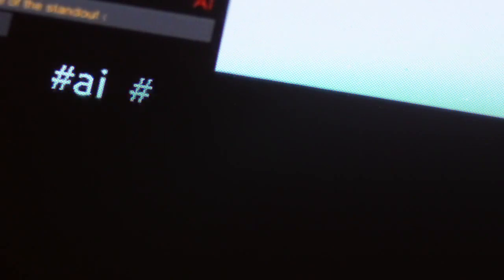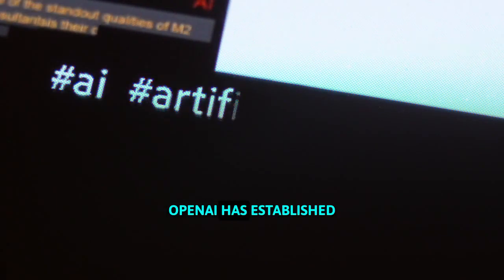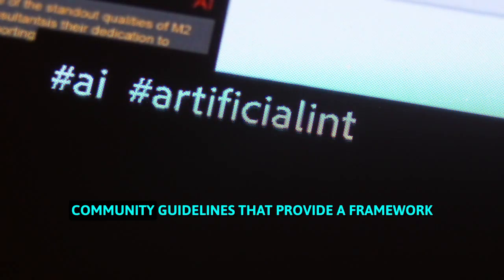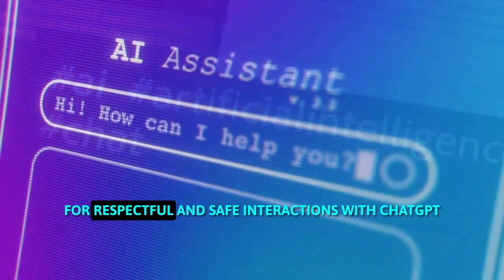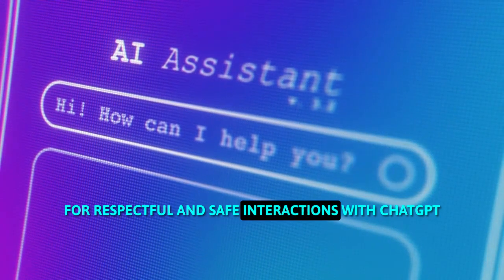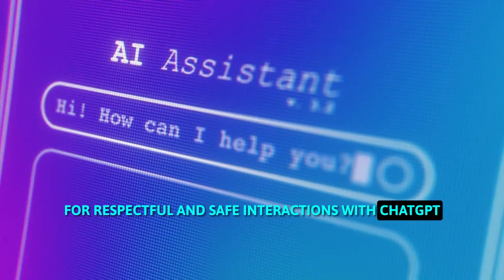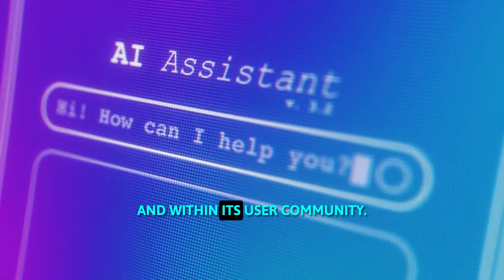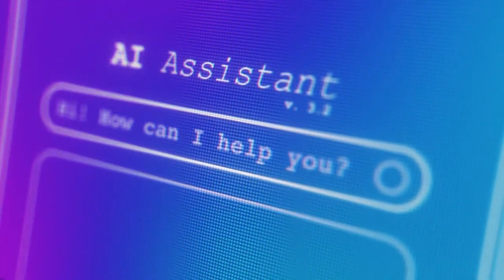Ensuring AI Safety: How OpenAI's ChatGPT Maintains a Secure User Environment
🔒 Welcome to "Ensuring AI Safety: How OpenAI's ChatGPT Maintains a Secure User Environment," presented by AI Mastery Center. 🔒

In this crucial segment, we focus on the safety measures integrated into ChatGPT. OpenAI's commitment to creating a secure AI platform is paramount, and understanding these measures is essential for all users.

🔍 ChatGPT's Safety Features:

Moderation Tools: Explore ChatGPT's built-in features designed to prevent inappropriate or harmful content.
Content Filtering: The sophisticated algorithms that filter out unsafe content to protect users.
Warning Mechanisms: Learn about ChatGPT’s ability to issue warnings or avoid harmful responses.
User Feedback System: The vital role of user feedback in enhancing ChatGPT’s safety measures.
Data Privacy Protocols: OpenAI's commitment to user data confidentiality and security.
No Personalized Learning: How ChatGPT's design prevents learning from individual interactions for user privacy.
Transparency in Operations: OpenAI's approach to providing clear information about ChatGPT’s capabilities and limitations.
Educational Resources: Resources available to guide users on safe and responsible AI usage.
Community Guidelines: The framework established by OpenAI for respectful and safe user interactions.
Ongoing Monitoring & Improvement: Continuous efforts by OpenAI to refine ChatGPT’s safety performance.
Collaboration with Safety Research: OpenAI's partnership with external researchers to tackle safety challenges in AI.

🌐 Why Safety is Essential:

Safety in AI is not just about technology; it's about creating a responsible and respectful digital environment. ChatGPT's safety measures represent a proactive approach to secure user interaction in the AI space.

📚 Your Takeaway:

After watching this video, you’ll gain insights into the safety mechanisms of ChatGPT, empowering you to use this AI tool confidently and responsibly.

🤝 Engage with the AI Mastery Community:

AI Mastery Center: Join us for more insights on responsible AI use!

Share your thoughts and experiences! Let's promote a secure AI future. 🤖🔐